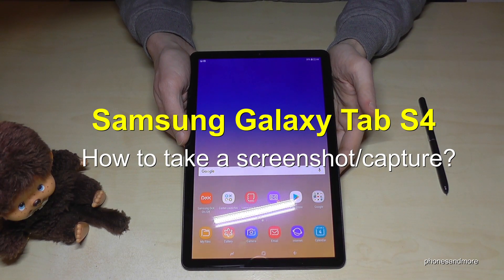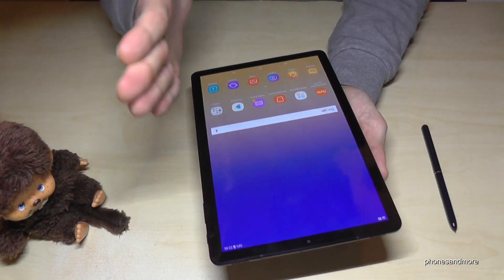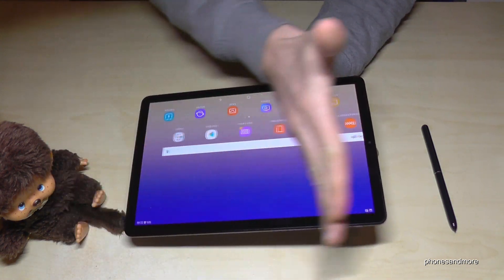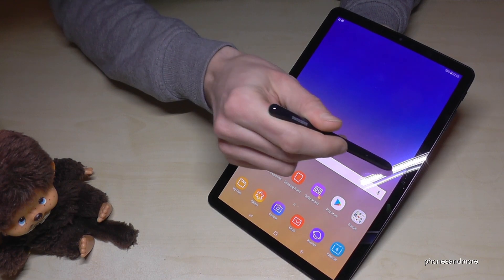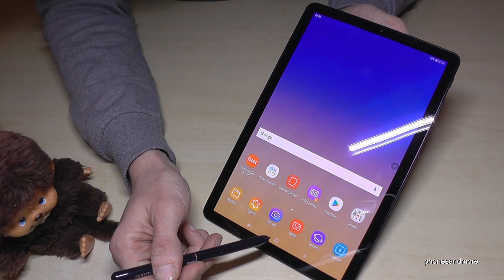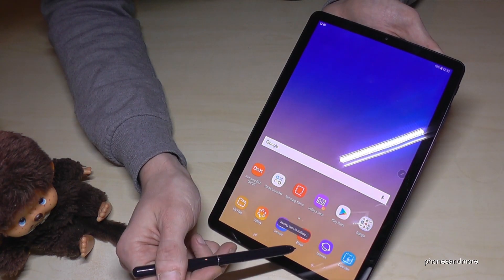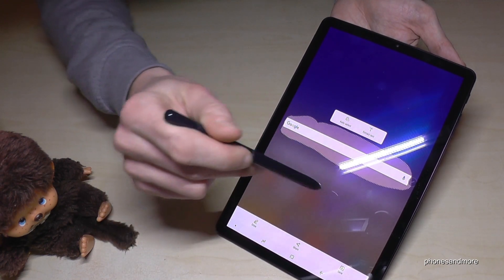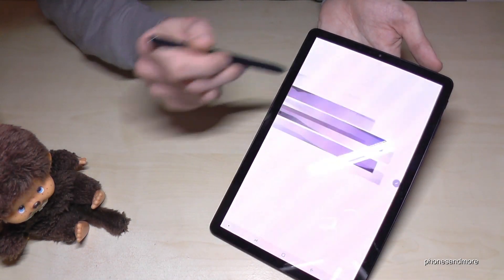Samsung Galaxy Tab S4: How to take a screenshot/capture? (3 ways)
With this video, I want to show you, how you can take a screenshot with the Samsung Galaxy Tab S4.

There are 3 ways to take a capture - with the buttons, with the hand or with the S-Pen.